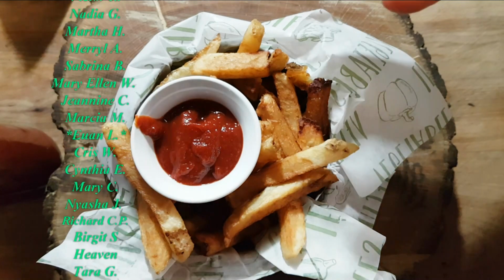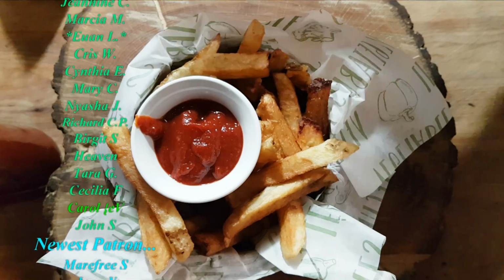WORLDS BEST FAST AND EASY HOMEMADE VEGAN KETCHUP | Connie's RAWsome kitchen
MY DAUGHTER MADE SURE I WOULD SHARE THIS RECIPE WITH ALL OF YOU :) ENJOY!

MONTREAL, QUE.